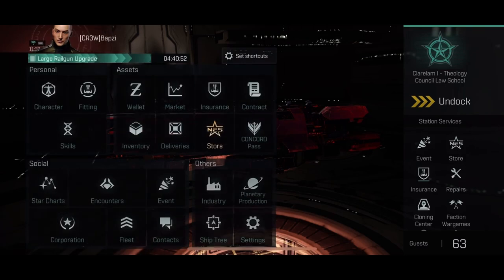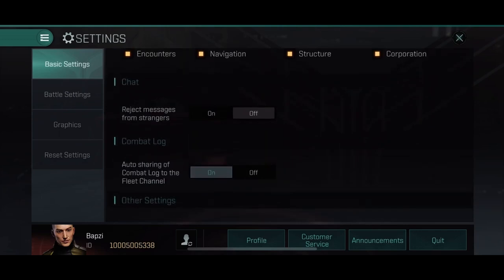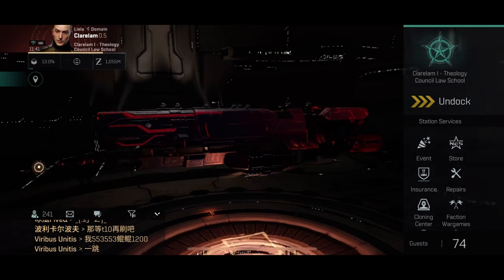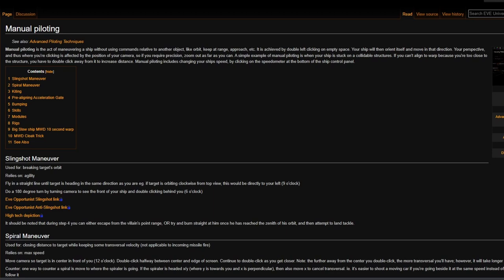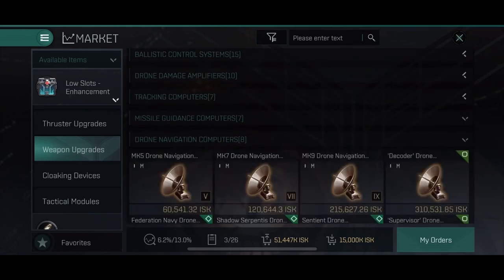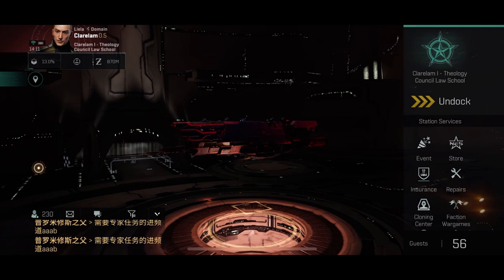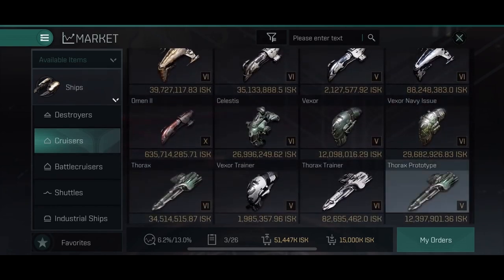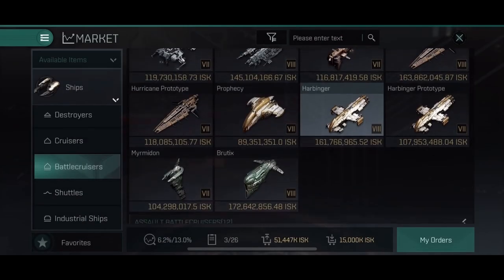Eve Echoes - 3 Tips To Improve Your Pvp Experience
3 Tips To Improve Your Pvp Experience.

Have an awesome day, morning or evening!